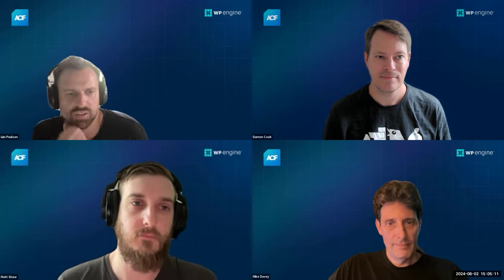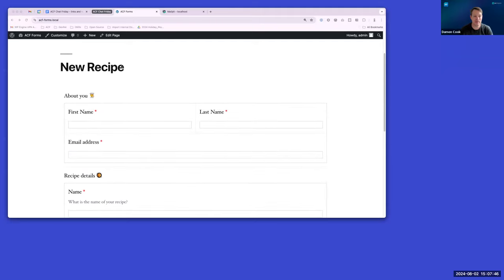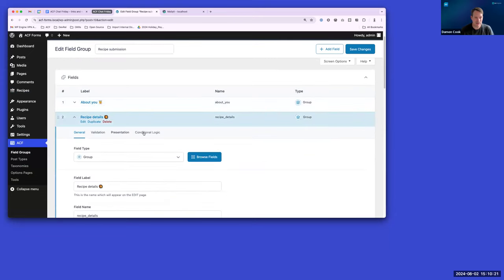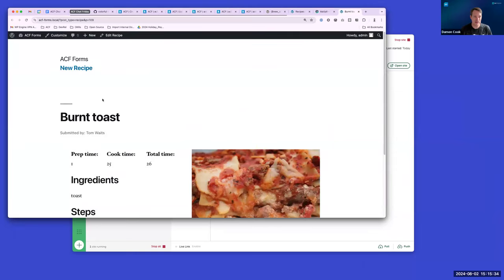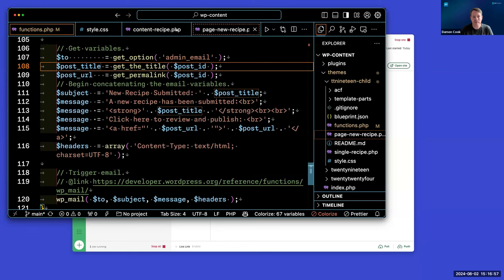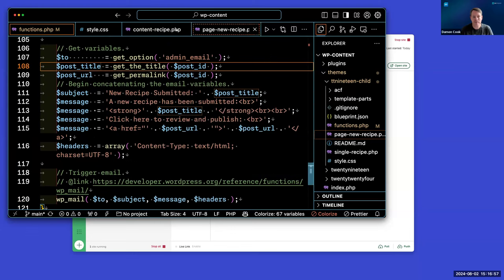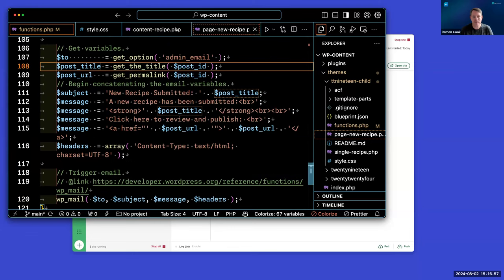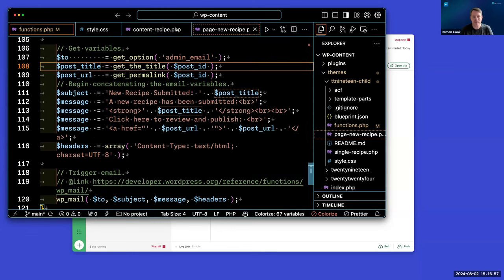ACF Chat Friday – August 2, 2024: ACF Forms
In this ACF Chat Fridays session we dive into building frontend forms with ACF with a demo from Damon Cook.